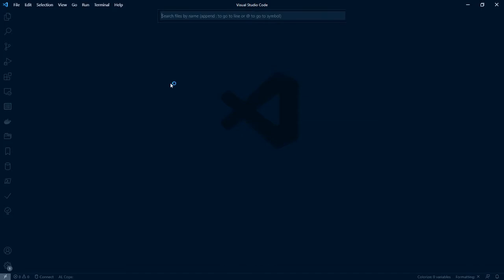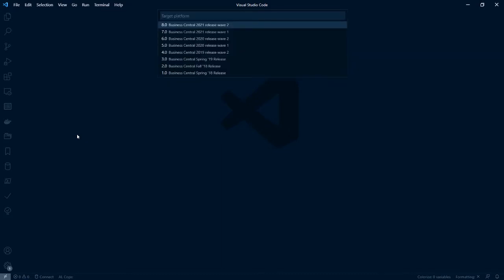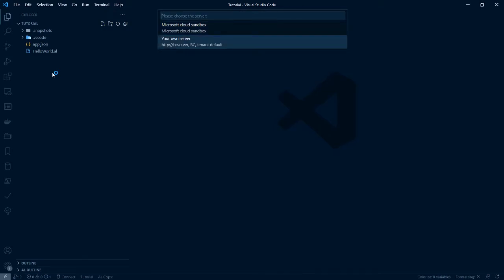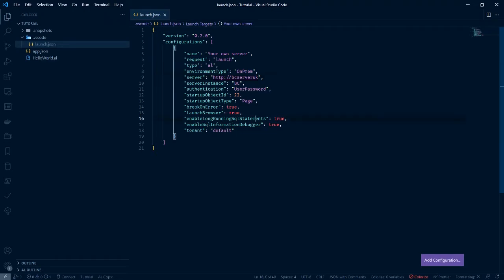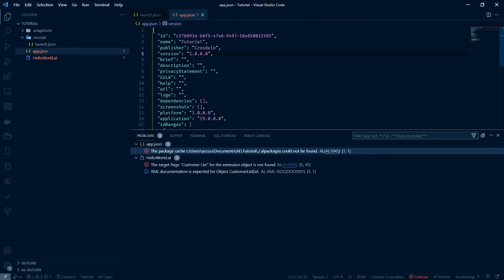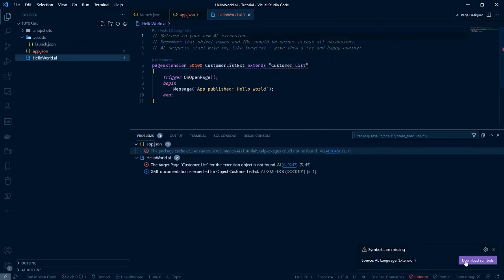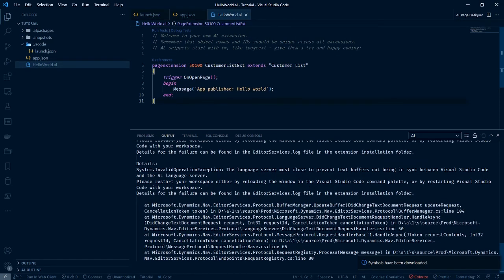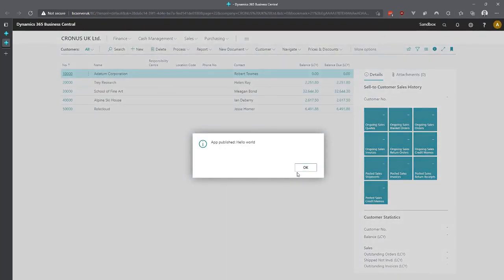Create and Deploy an Extension to Business Central 8.0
A quick tutorial showing you how to create and deploy an extension to Business Central.